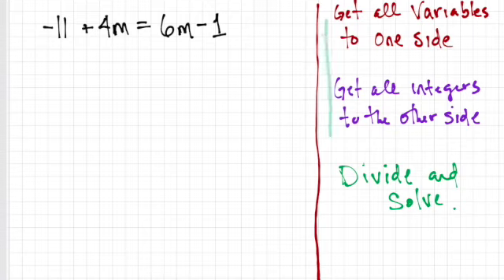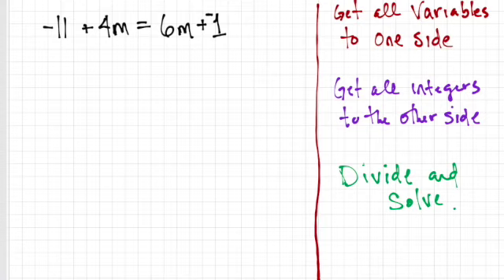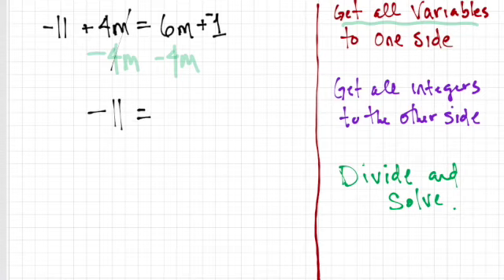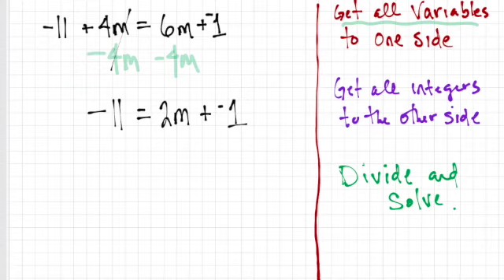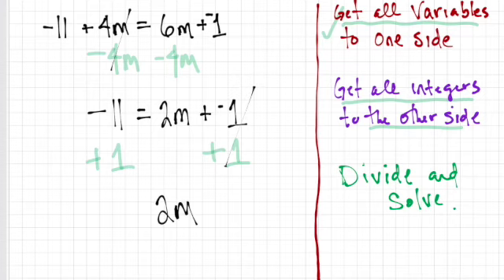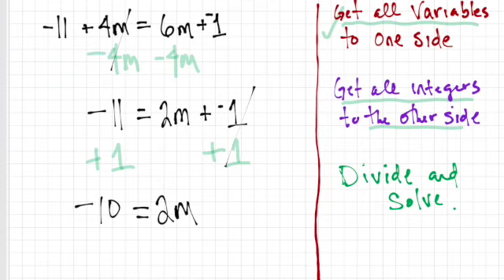Notes 1.3a Exmpl 1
This video is about Notes 1.3a Example 1